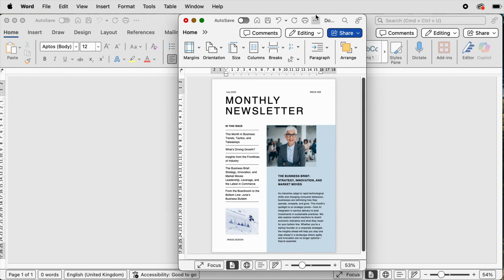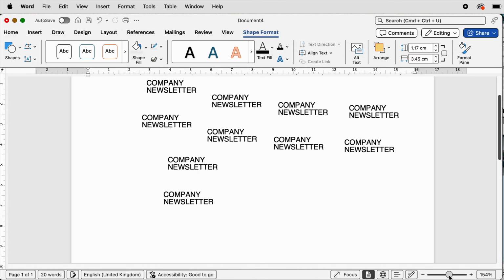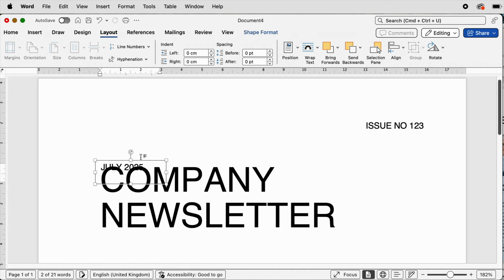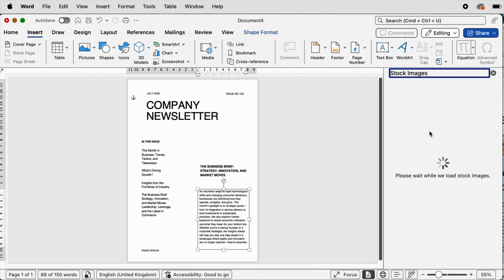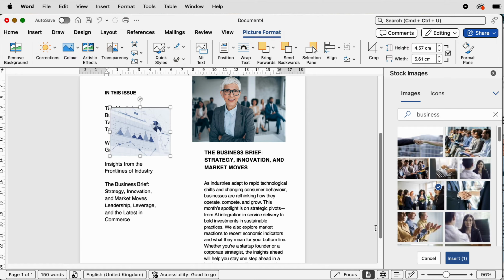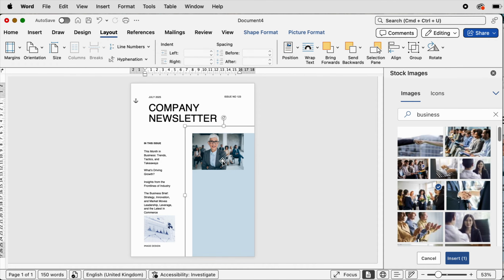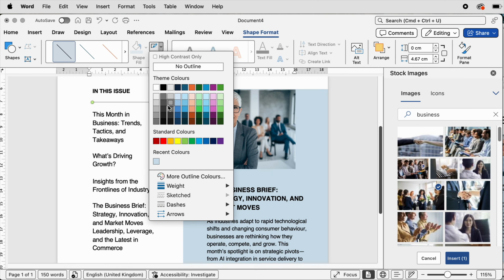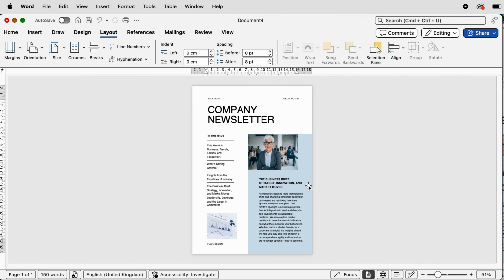How to Create a Simple Newsletter in Microsoft Word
Learn how to create a clean, professional-looking newsletter in Microsoft Word — no design experience needed! In this step-by-step tutorial, we’ll show you how to format your layout, add text and images, choose fonts and colors, and export your final newsletter for print or email. Perfect for small businesses, schools, clubs, or personal projects.

📌 In this video, you’ll learn how to:

Set up a newsletter layout using columns
Insert headers, images, and logos
Use Word’s built-in styles for consistency
Save and share your finished newsletter
🎯 Great for beginners or anyone looking for a fast, easy way to get started!